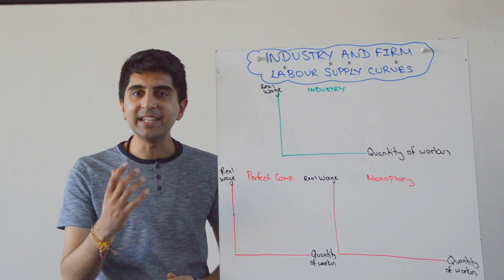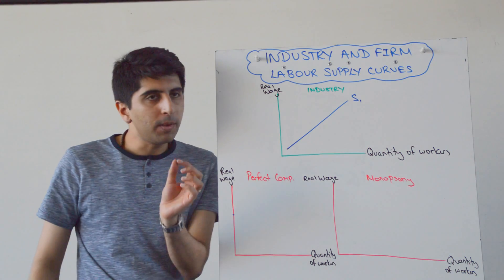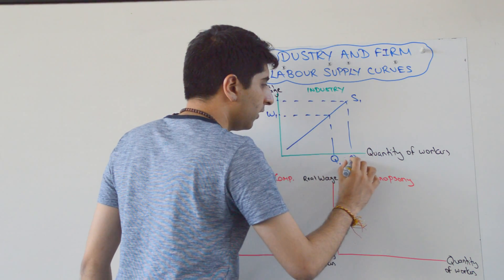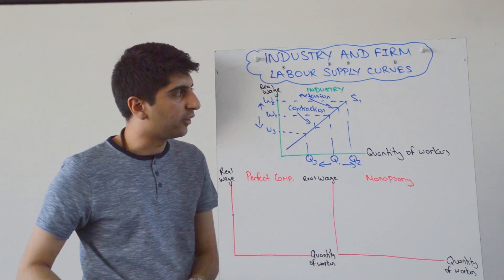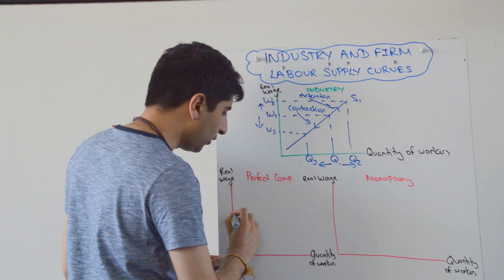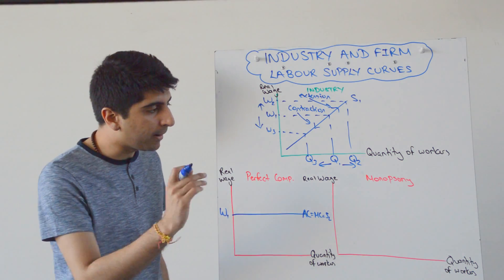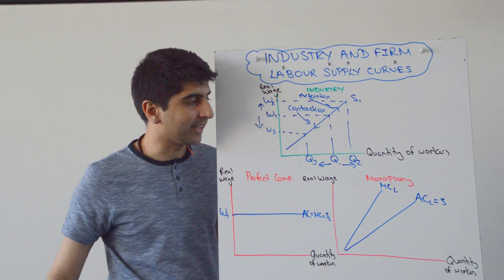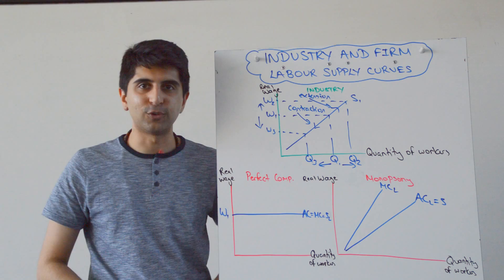Labour Supply Curve (Market and Firm)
Labour Supply Curve (Market and Firm). A video covering the Labour Supply Curve (Market and Firm)